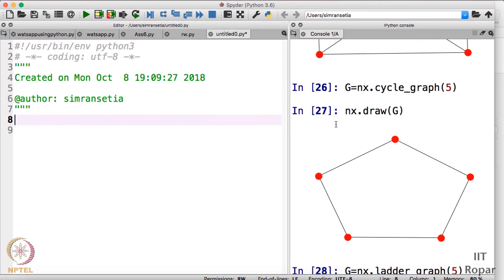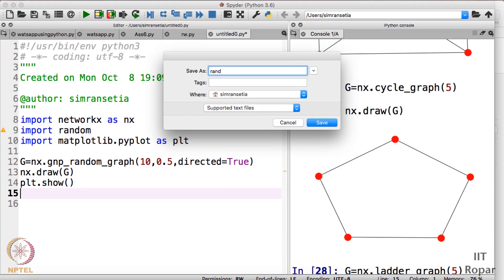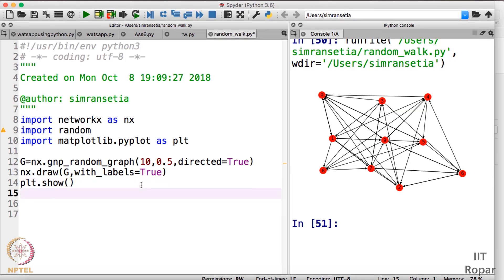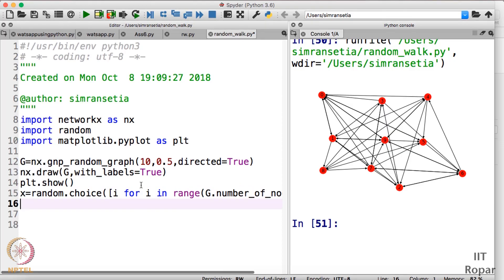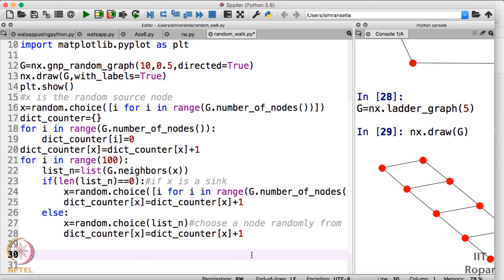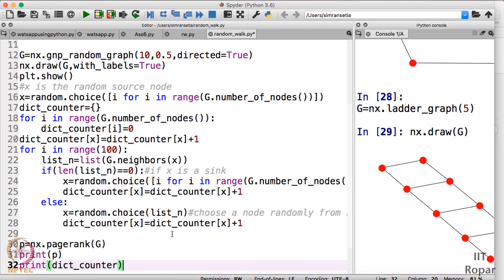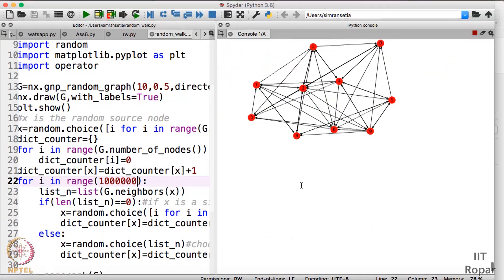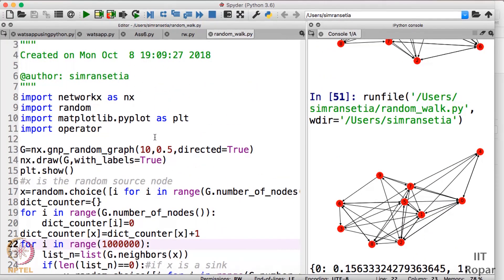mod 12 Page Rank How does Google Work ? Part 07